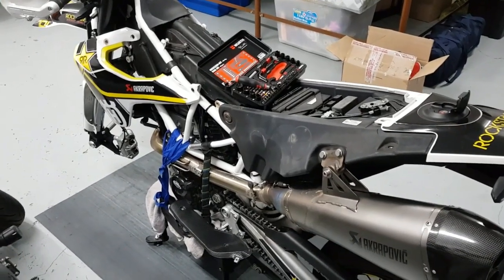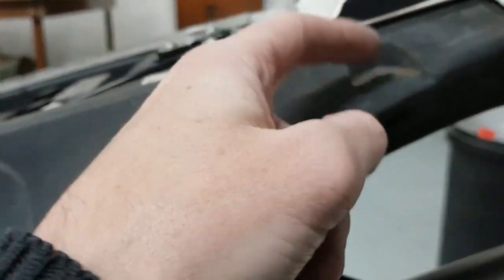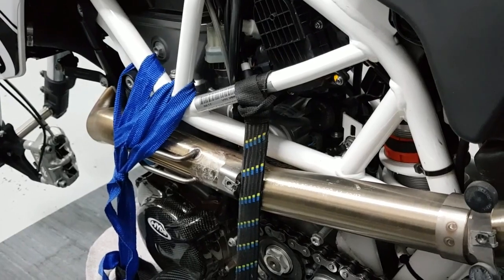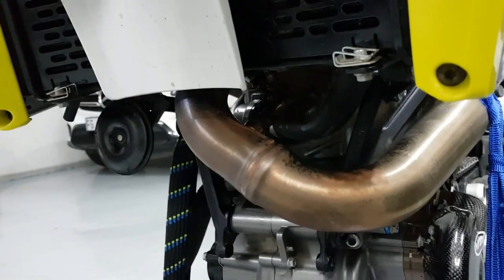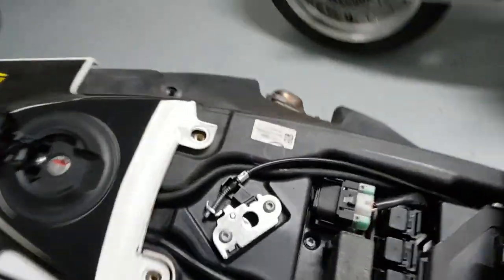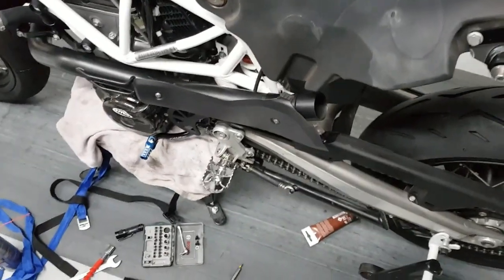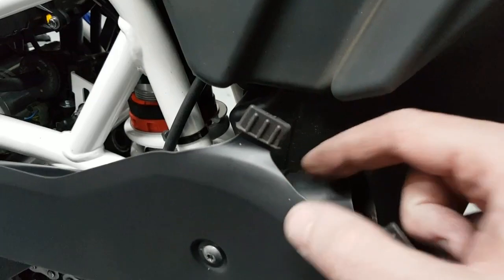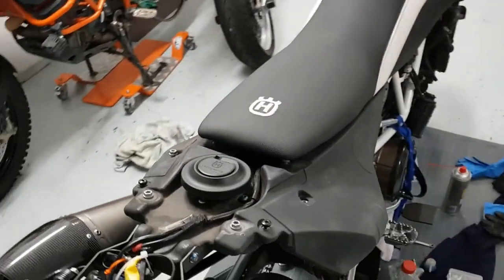Ceramic Coat exhaust on 701 SM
Ceramic coated the exhaust, removal and install. Less heat, more aesthetics.